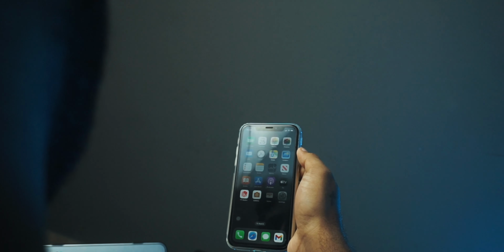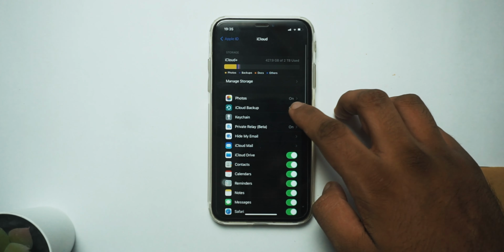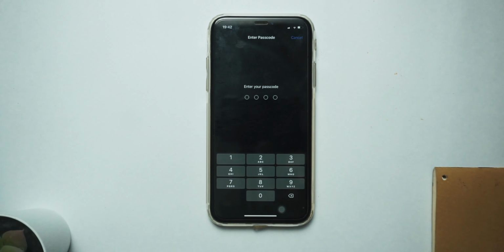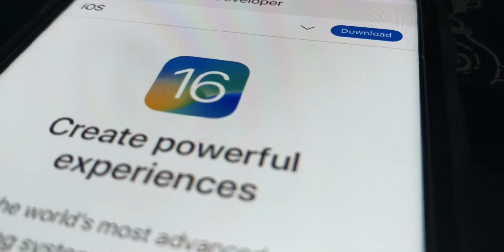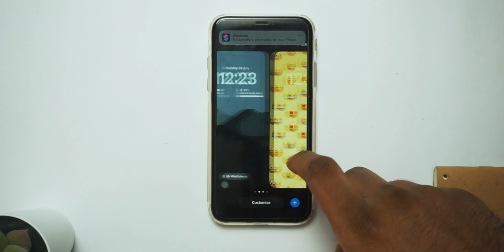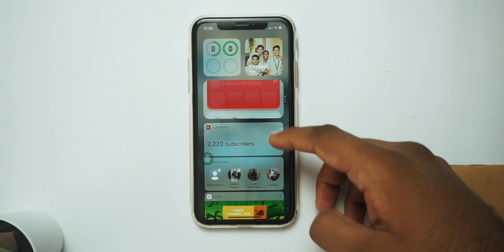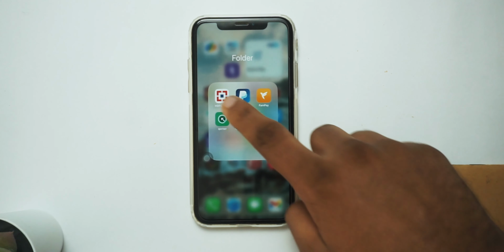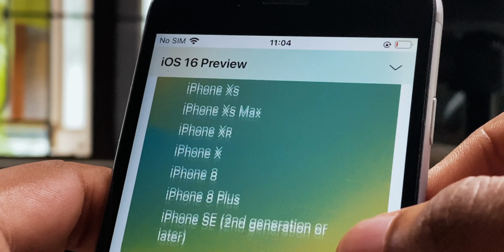How to install iOS 16 | iOS 16 Public Beta Review | Aalonfernz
In this video showed how to install iOS 16 public beta and reviewed it , Credits to @candidoaaron

Chapters

GEAR
•Main iPhone~
•Secondary phone~
•Apple Watch~
•YubiKey 5~

•Mic (Shotgun)~
•Mic (Lav)~

•Main Tripod~
•Second tripod~

•Key Light~
•RGBW lights~

•Green screen~

(for the algorithm, you please ignore):